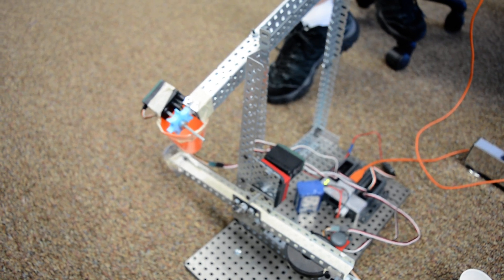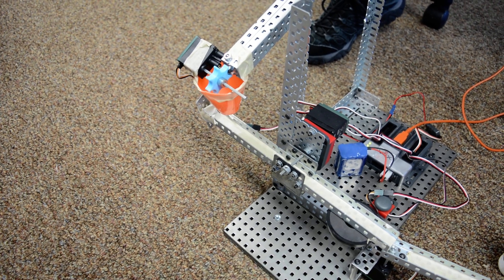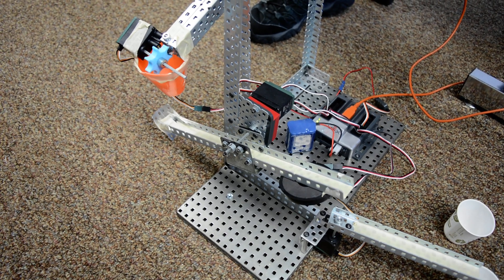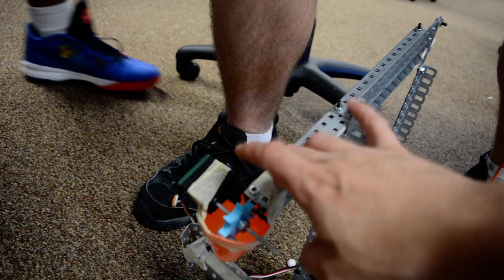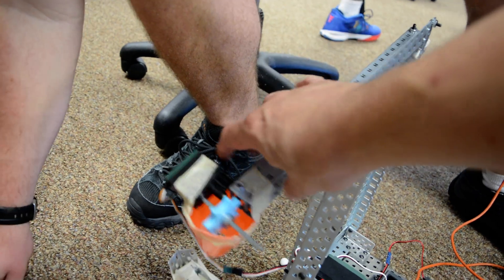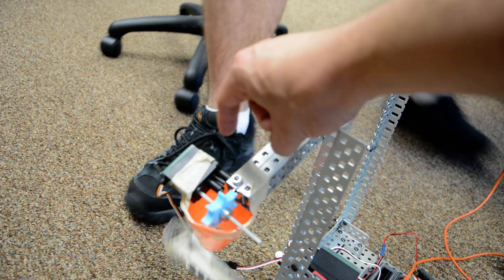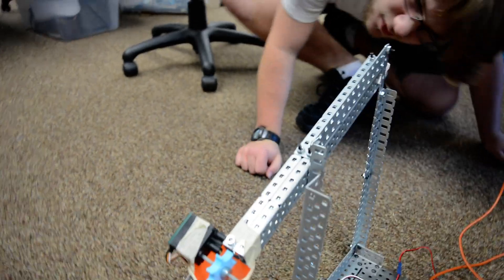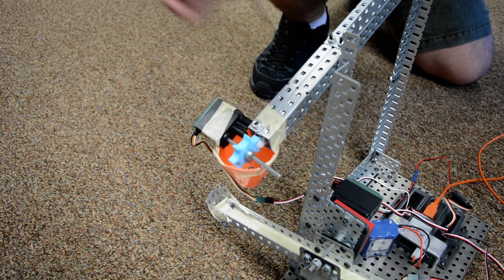2017 Spring POE Marble Sorter